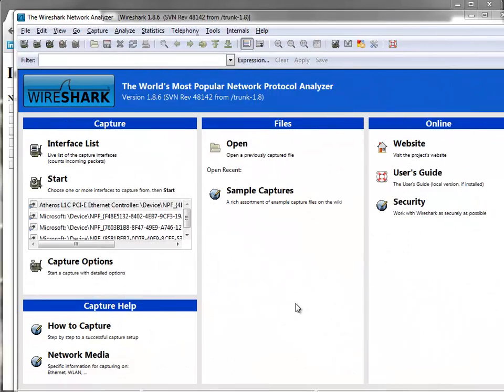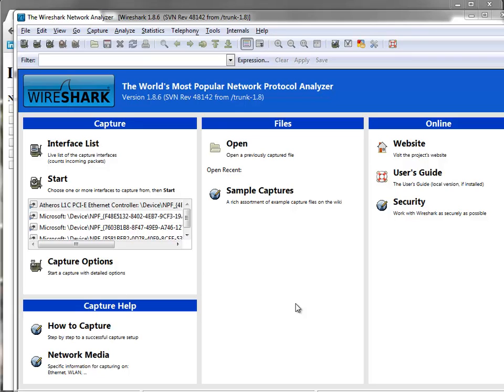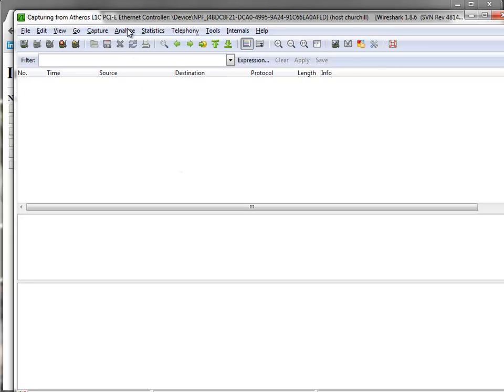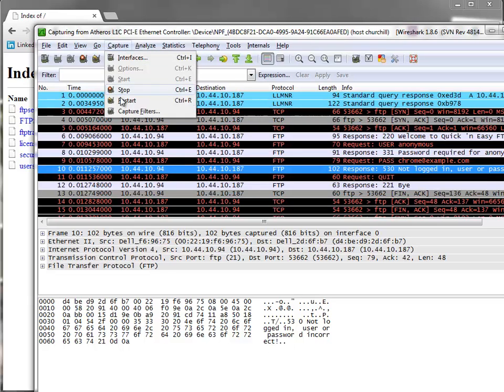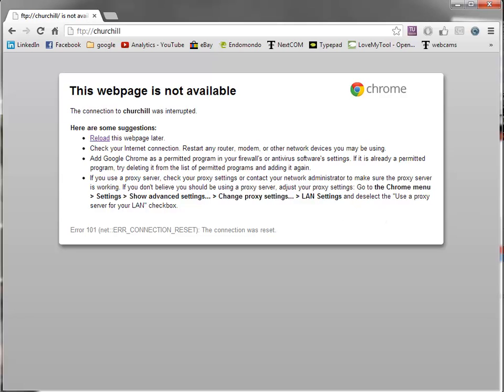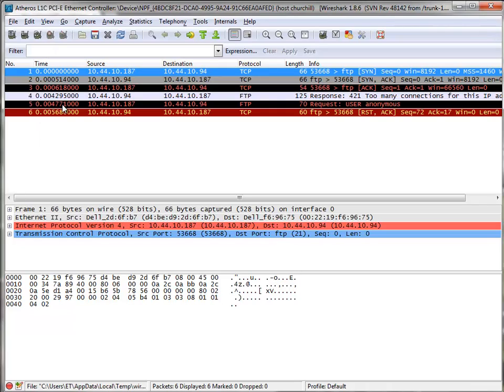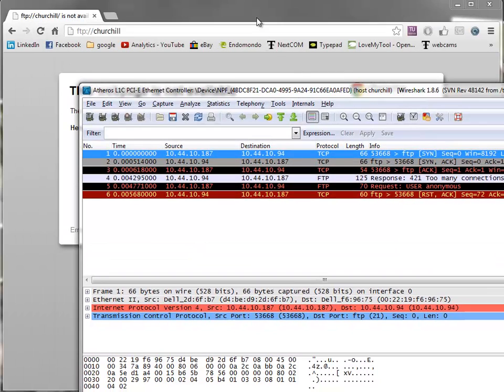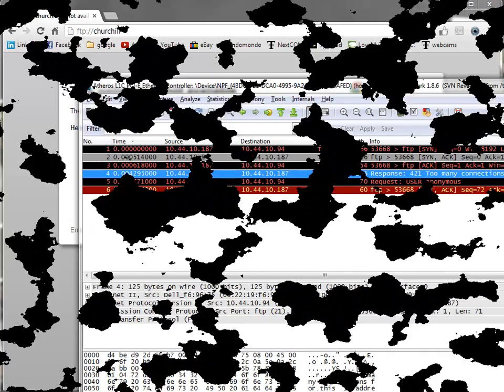Troubleshooting FTP Error Messages and Wireshark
Troubleshooting FTP Errors With Wireshark
The most daunting problem to troubleshoot is when the application spits out a generic error that could mean anything.  Here's the analogy; how helpful is the 'Check Engine' light on your car dashboard.
The worst part is when the customer tries to take the cryptic, generic application error message and tries to make sense of it in an attempt to assist the analyst.  Don't get me wrong, any information is helpful while troubleshooting, but you have to be selective in what you pursue.
In this example FTP works one moment and fails the next.  Of course the customer immediately called the help desk, who pings the ftp server and comments that is up and no outages have been recorded by the network management system.  Then the ticket goes to the server dept who ftp's without  an issue, unfortunately by now so can the customer.  The server department says the connection error must be a 'network thing'.
I captured some packets and have recreated what I found and how the application, Chrome in this example, failed to pass on the FTP server connection limit error. The only way I was able to get real meaningful data is from the wire.
This isn't a Chrome 'bash' session since I have seen many applications not report what was on the wire or reinpterpet what was reported by the server.
In summary, the ftp server ran out of connections or had a limit on the number of connections an IP address could have.  The administrator was told about this and the FTP server configuration was adjusted to allow more connections.